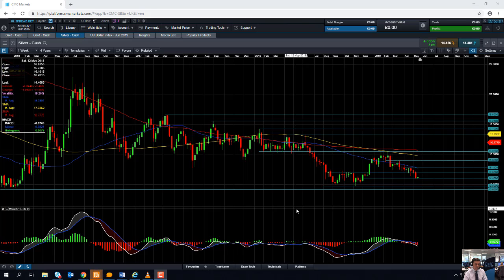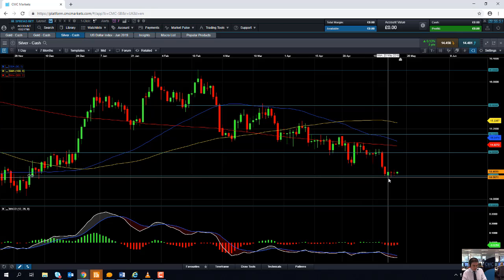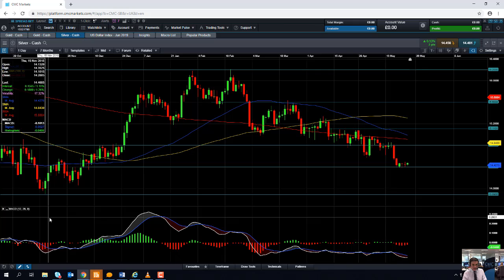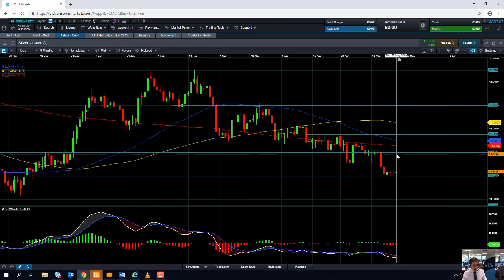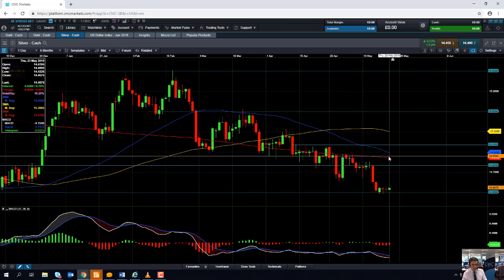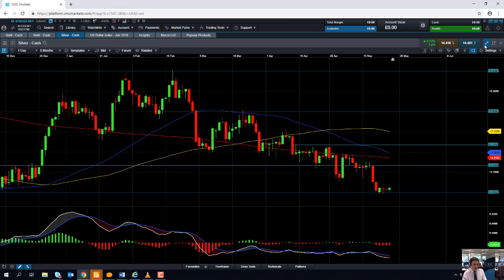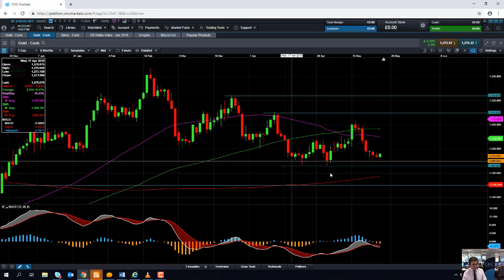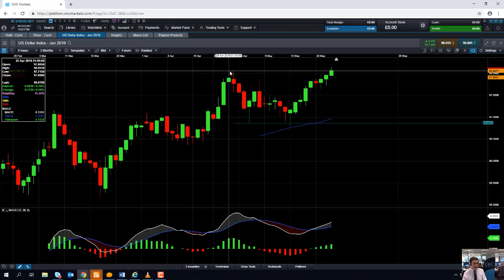Will silver push lower? - 23rd May 2019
David talks about the recent decline in sliver, and discusses the possibility of further losses. Get the latest daily analysis on key markets such as US 30, UK 100, Germany 30, Japan 225, USD/JPY, EUR/USD, GBP/USD, Brent and West Texas Crude Oil and Gold via our CMC TV playlist.